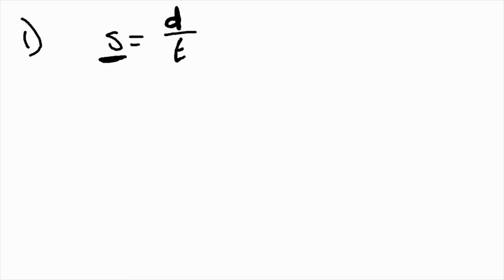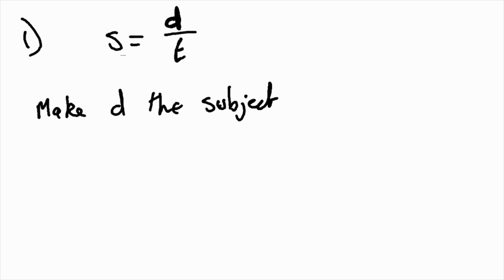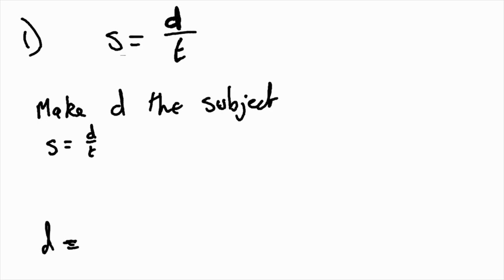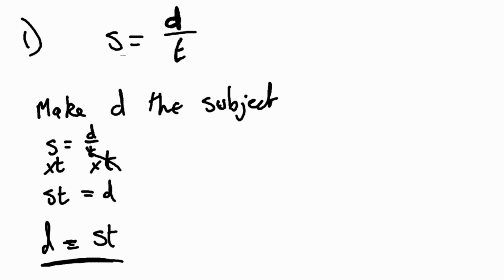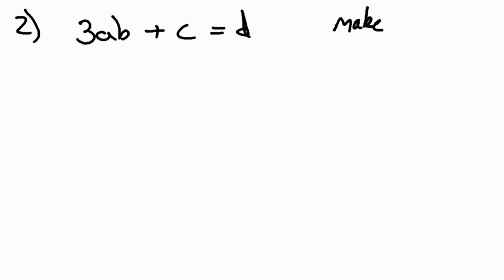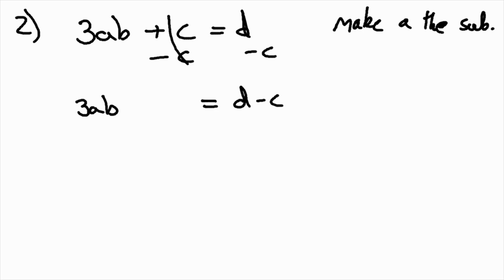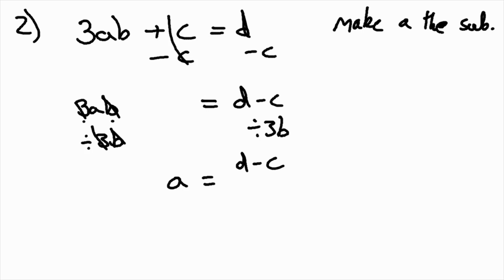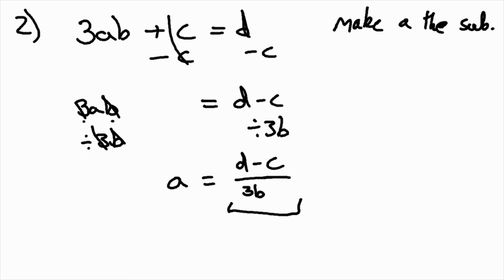Rearranging formula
This video we look at formula in particular arranging formula. This is linked to the GCSE 9-1 specification for the higher paper and works hand in hand with section 6 of the AQA textbook.